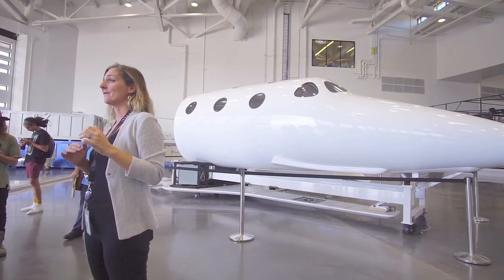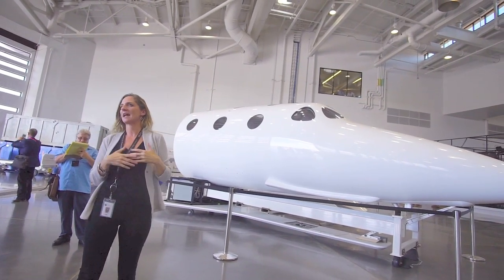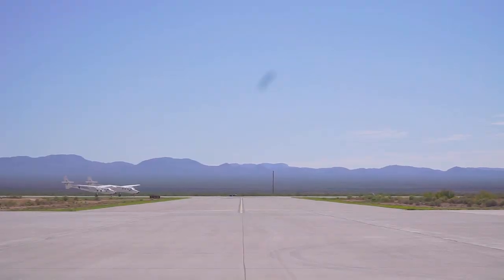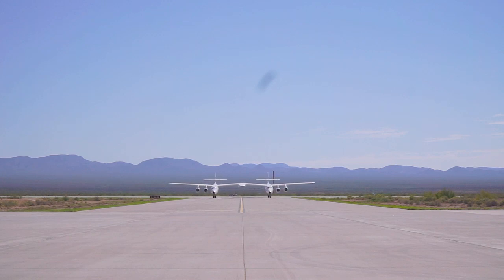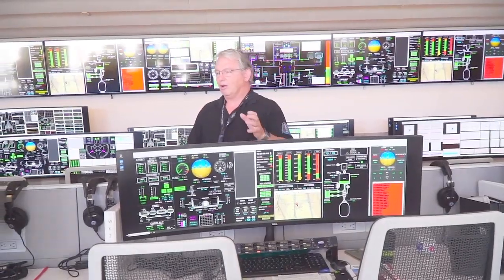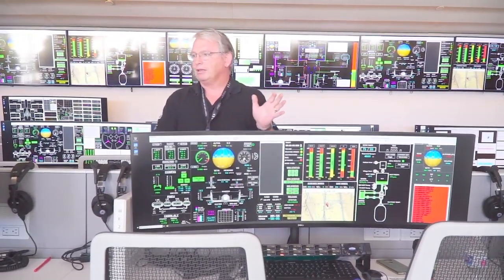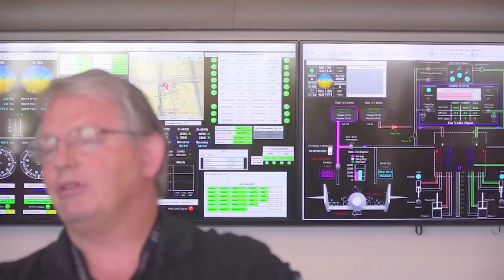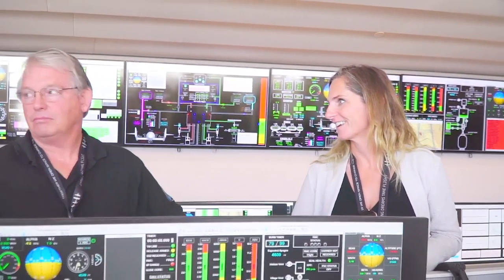Virgin Galactic Test Flight in NM -- 8/15/19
Virgin Galactic mothership VMS Eve test flight at Spaceport America in Upham, NM, on Thursday, August 15, 2019. (Adolphe Pierre-Louis/Journal)